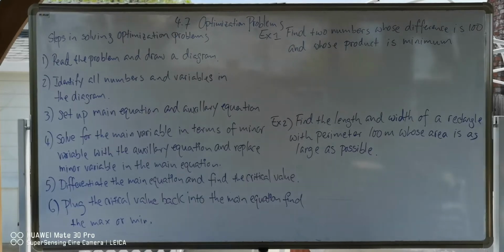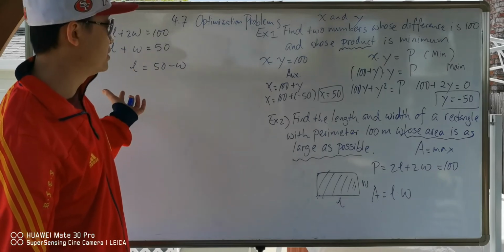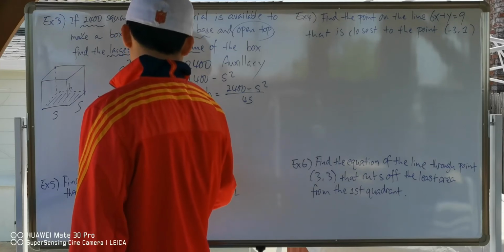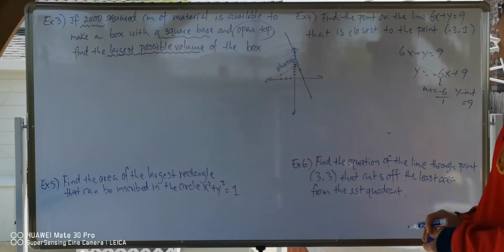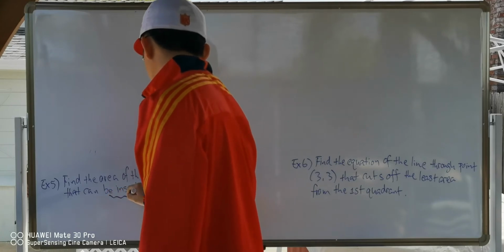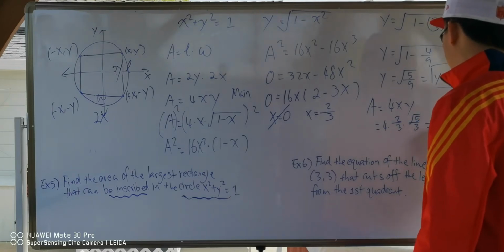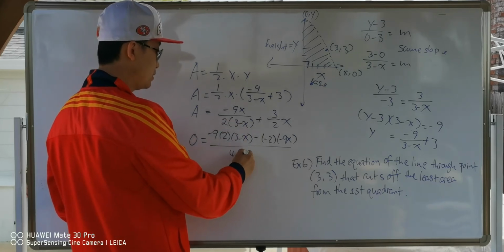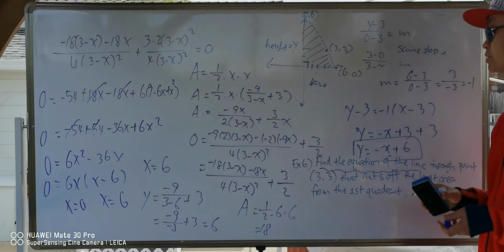the Secret of Solving Optimization Problems in Calculus Minimizing and Maximizing.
This is one of the hardest section in Calculus, please watch the lecture video seriously and complete the homework.